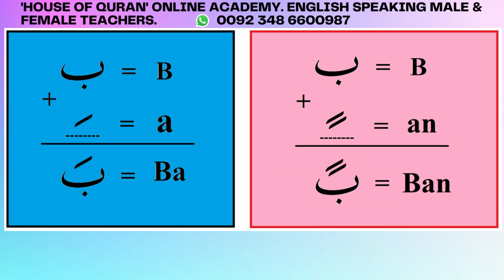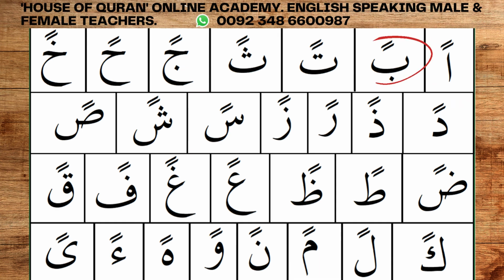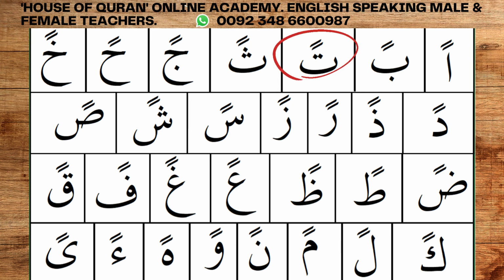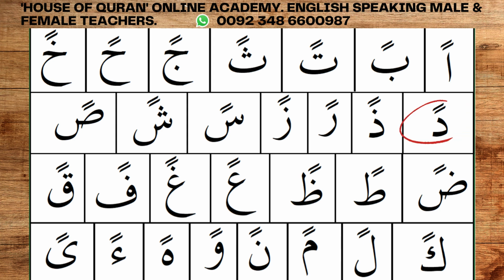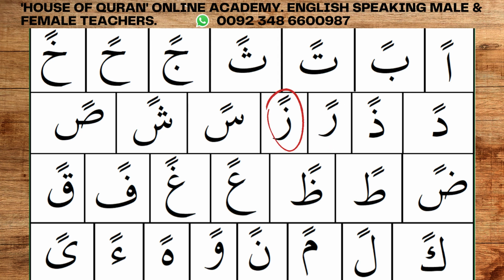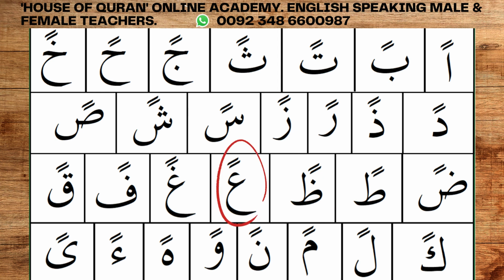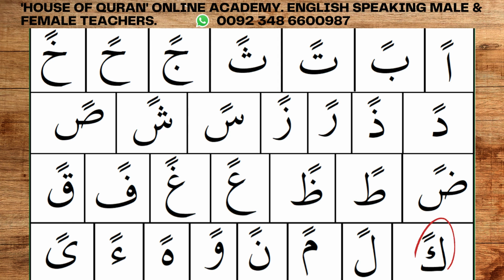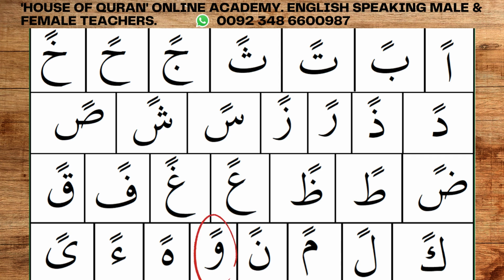Learn to read the Quran yourself: Lesson 11 (The 2 Fat'ha)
tariq jameel, mufti tariq masood, pti, imran khan, news,